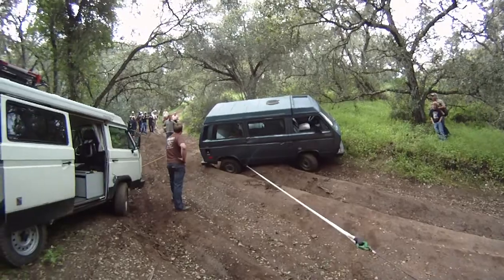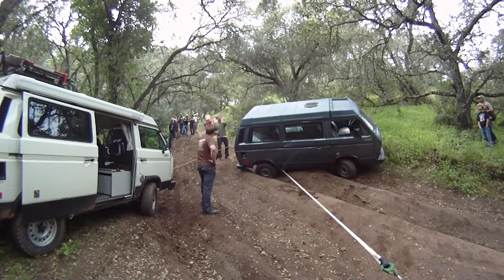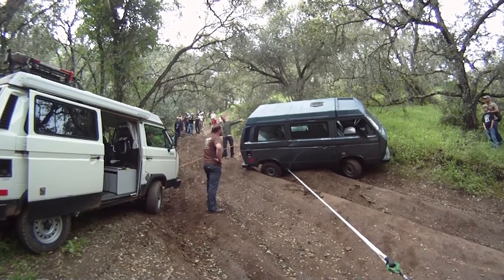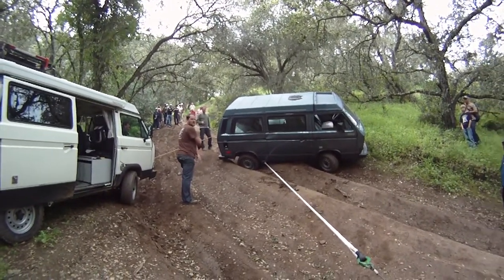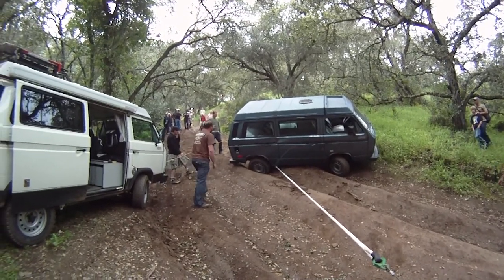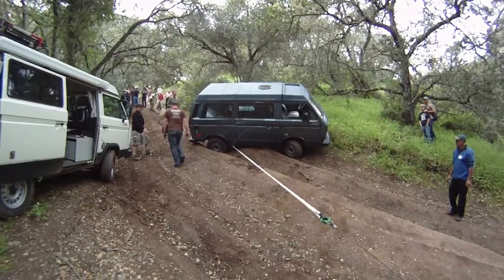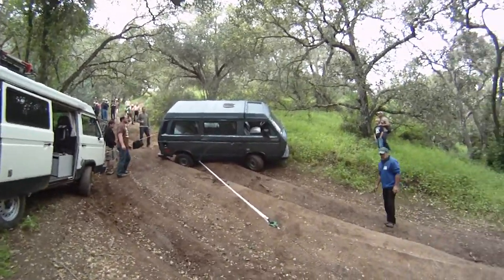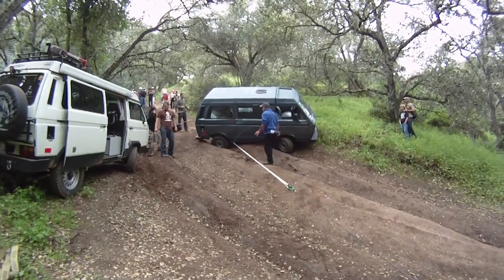Syncrofest recovery team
Perfect recovery of Marco's Westfalia Syncro at Syncrofest 2010.